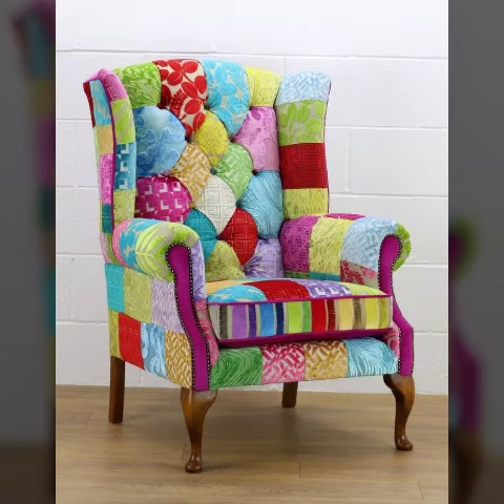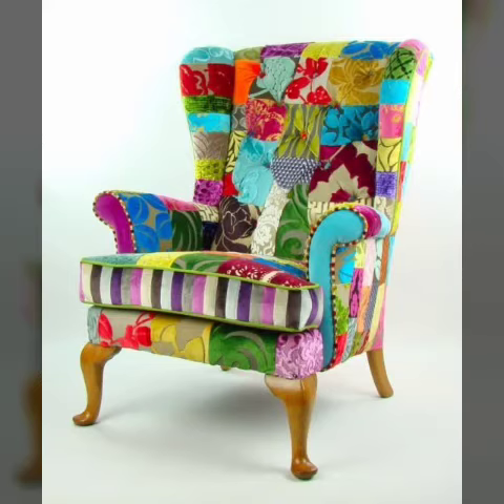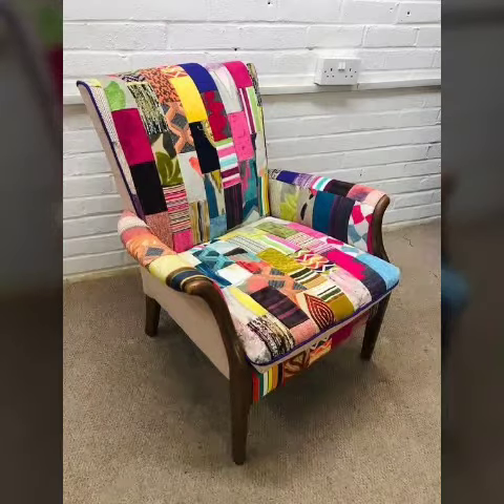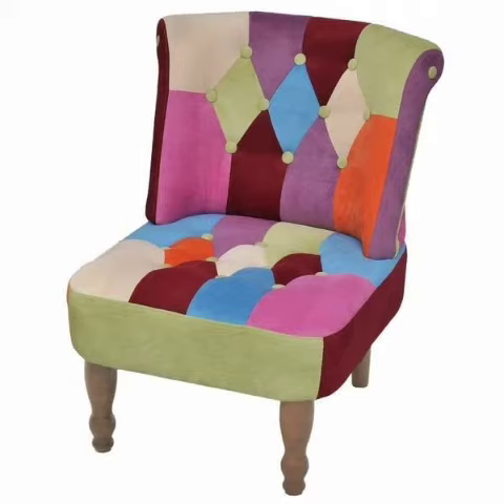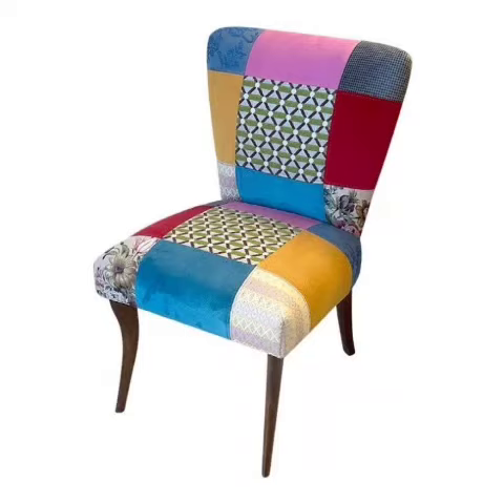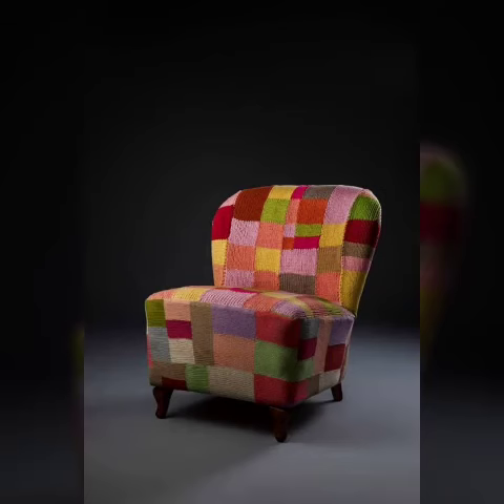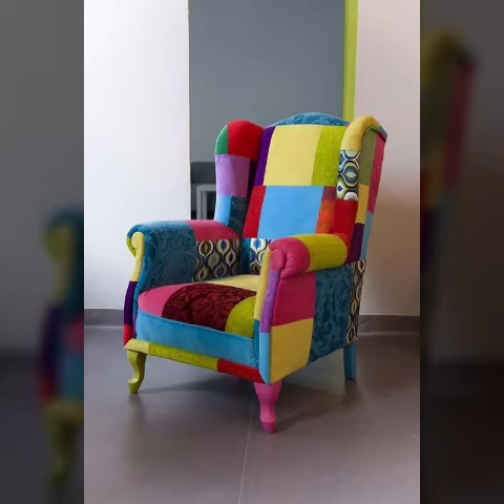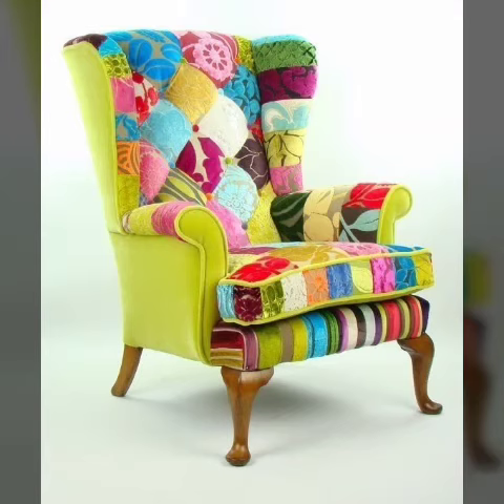Stylish Crochet Sofa Chair Cover ideas/Home Decor ideas/Decorations/Crochet